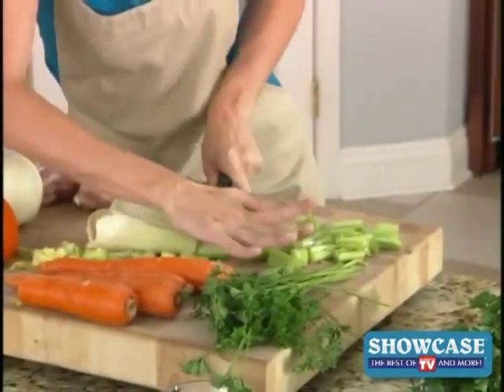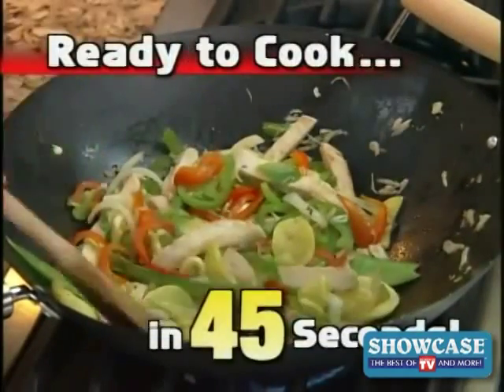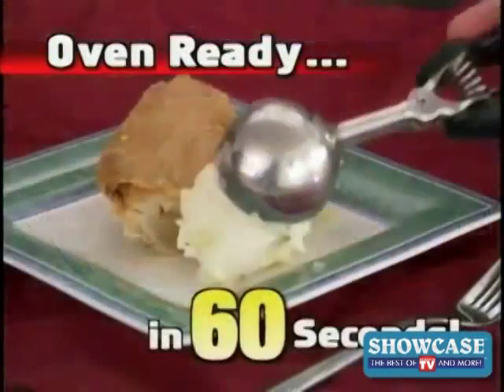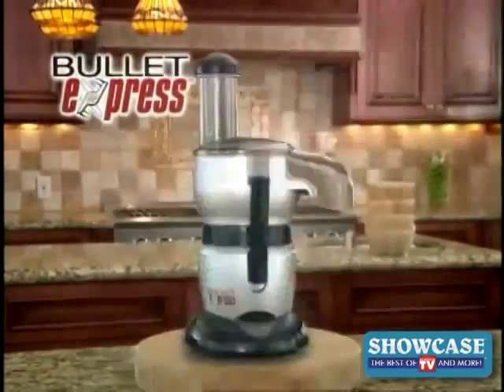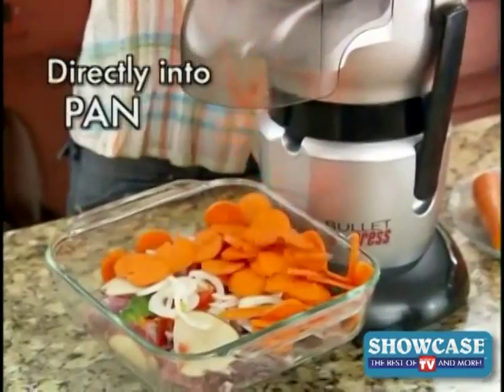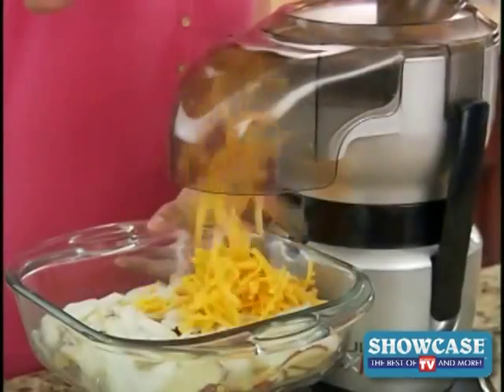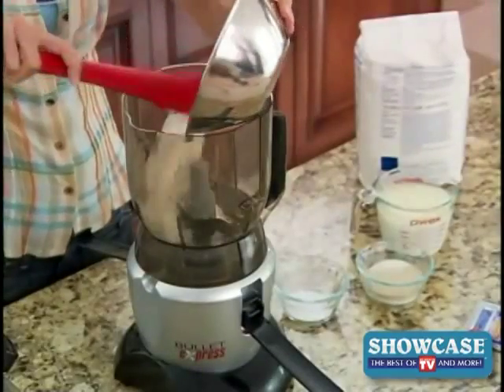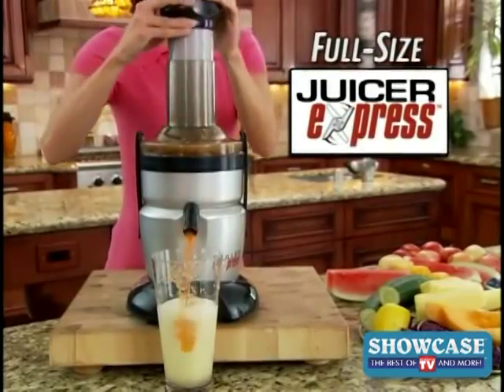Bullet Express ( As Seen On Tv )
BULLET EXPRESS  ( Six Months Warranty )

 • This 3-in-1 blender system shreds and slices, mixes, blends, chops, minces and crushes- plus it juices too
 • Powerful motor base accepts all 3 included attachments
 • Comes with Meal Maker, Meal Mixer and Juicer attachments, plus juicer pulp container
 • Customized Bullet Express Trio cookbook is filled with mouth-watering recipes for meals ready to heat/eat in just 8-minute or less